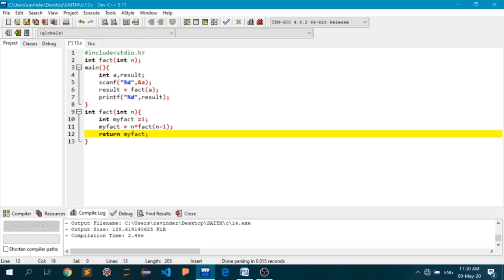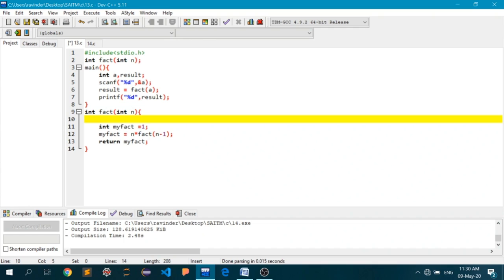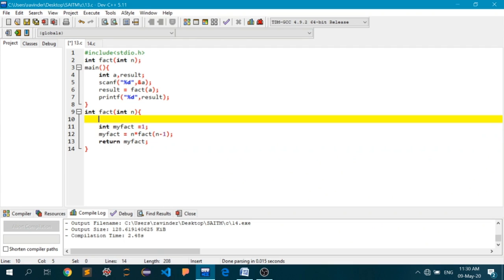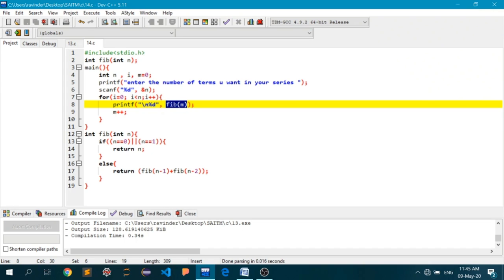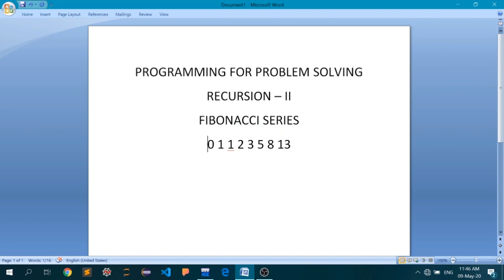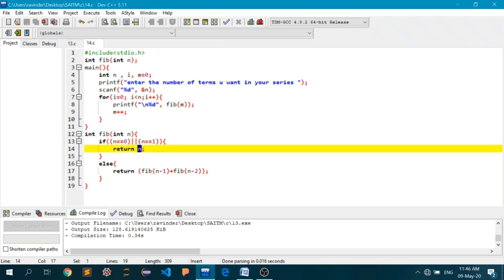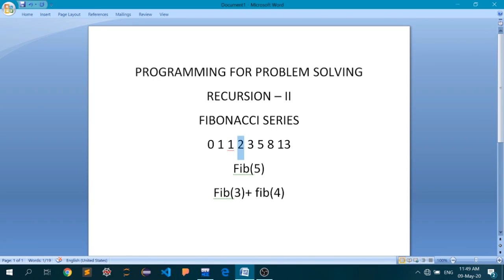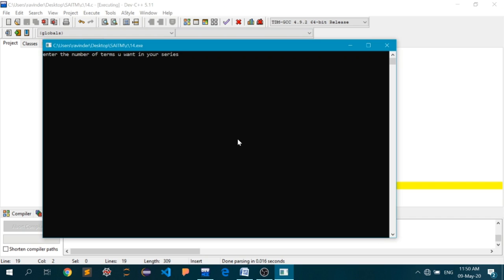SAITM B TECH 2ND SEM APPLIED SCIENCE PROGRAMMING FOR PROBLEM SOLVING UNIT 3 LECTURE 10